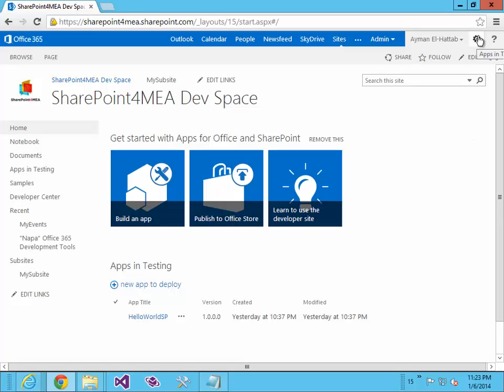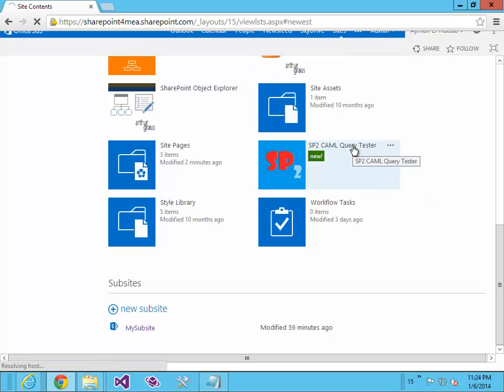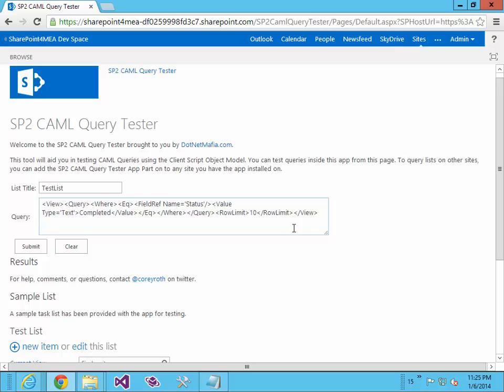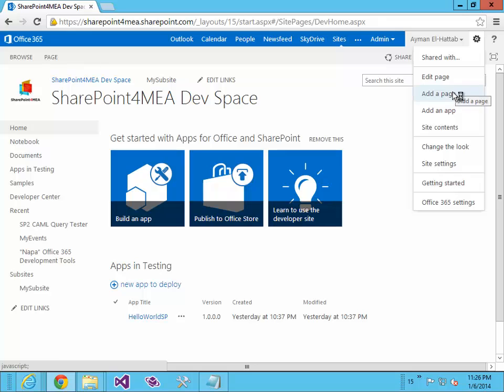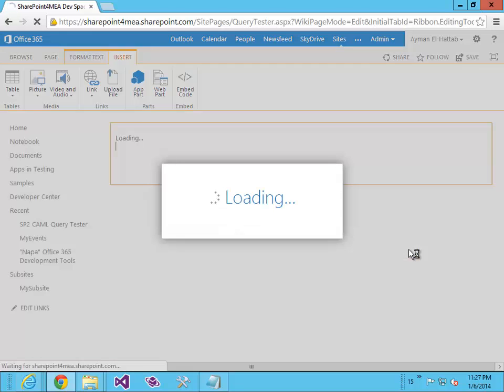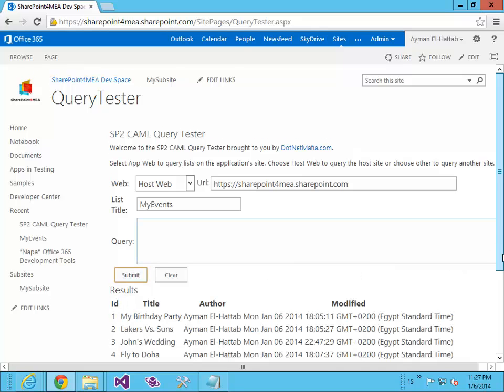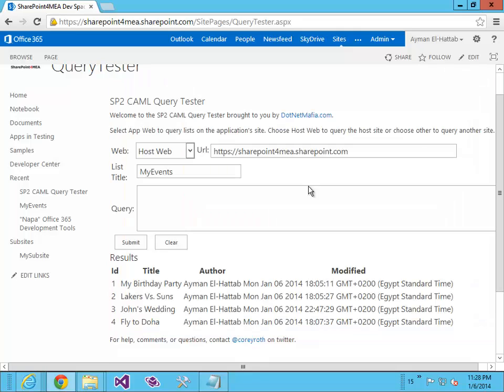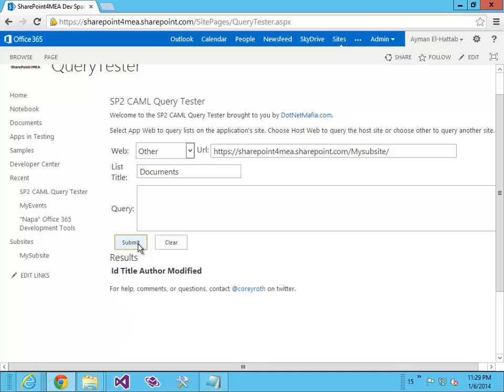[English] TOP OFFICE 365 APPS : SP2 CAML Query Tester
"TOP OFFICE 365 APPS" is a new video series in which I'll be covering, explaining and reviewing some of the coolest and most beneficial apps available in the Office 365 SharePoint app store.

Today's app is "SP2 CAML Query Tester" which is another app for Developers. As a developer, testing CAML queries can be a challenge, especially in SharePoint apps.  With this new free app from SharePoint MVP Corey Roth (@coreyroth) at SP2, you can quickly test your queries within the app web or in the host web.  Simply install this app, and add the App Part to your host web and you can quickly test your queries without having to redeploy your code multiple times.  This tool is a must have for any developer writing complex CAML queries using the SharePoint Client Object Model.

Presenter : Ayman El-Hattab, MVP
Publisher : O365ForAll.com
Language : English